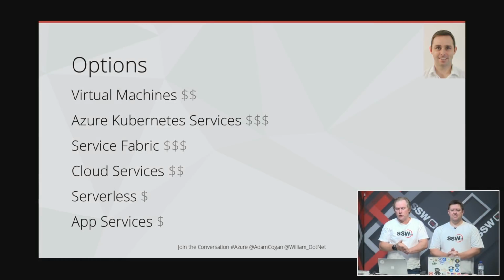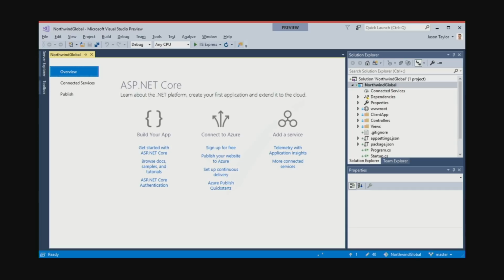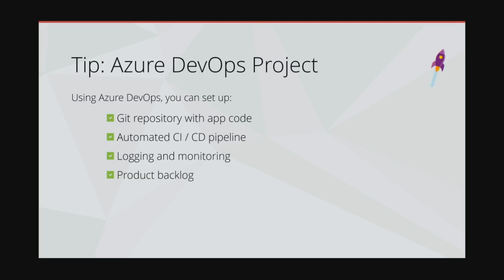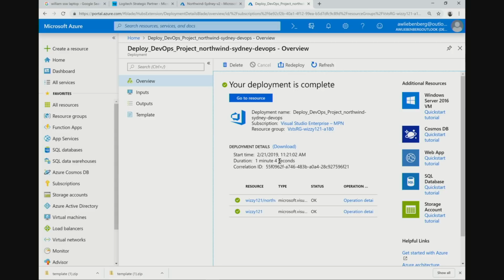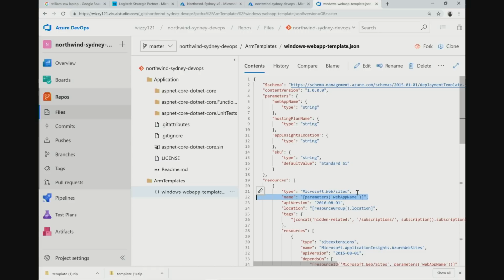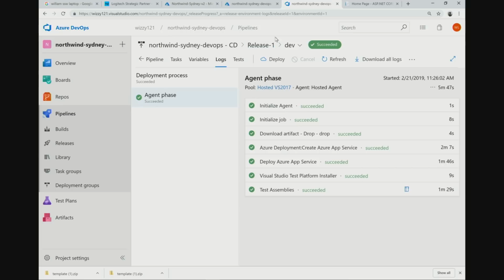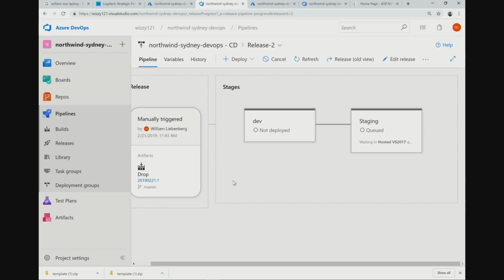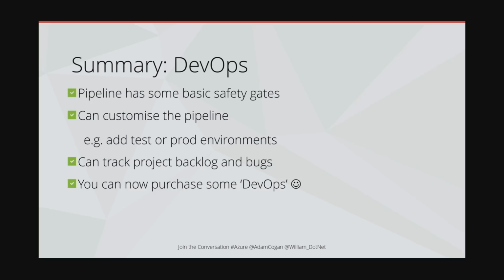Azure App Services and DevOps Projects | Dev SuperPowers Azure Tour | Part 1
Build and host Enterprise Web Applications on Azure.

--- Description ---

Dev SuperPowers Azure Tour

Part 1: App Services

In this part we give you an overview of the services you need to build and host Enterprise Web Applications on Azure.

You will learn about:

 - App Service Plans
 - Web Apps (also known as App Services)
 - Mobile Apps
 - API Apps
 - Functions Apps

Using Azure DevOps Projects, we will show you how to easily build, test and deploy an application on any Azure service in a few simple steps.

 - Source Repositories
 - Automated Cloud-powered CI/CD pipelines
 - Application Insights integration
 - Product Backlog

This was recorded from our Azure Superpowers Tour, which takes place all over Australia.